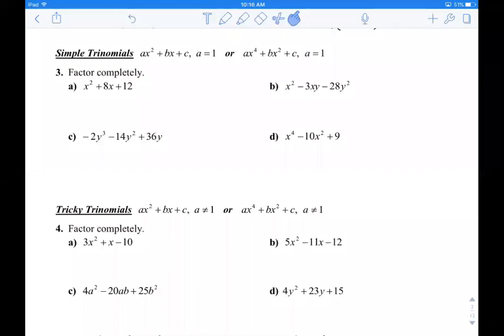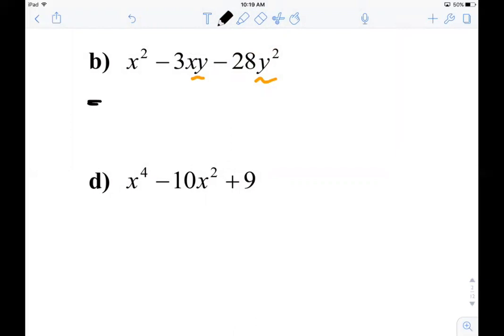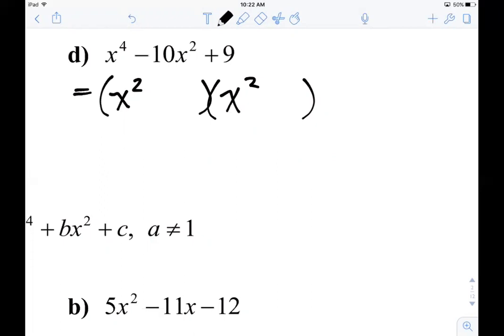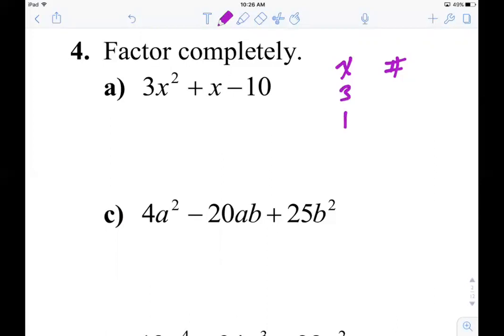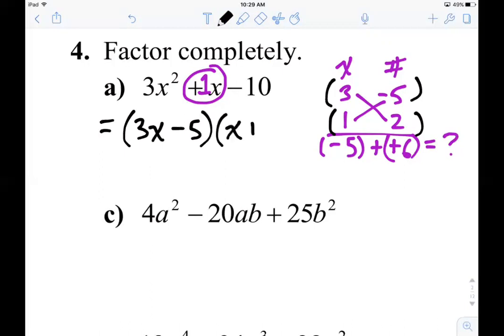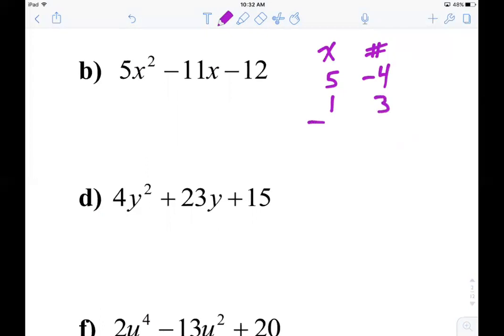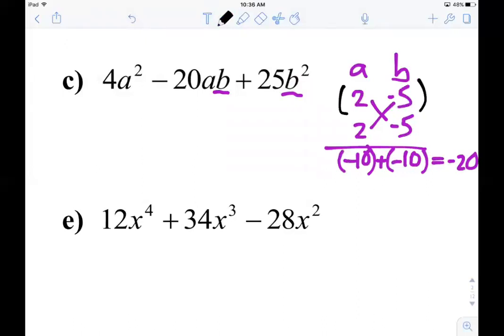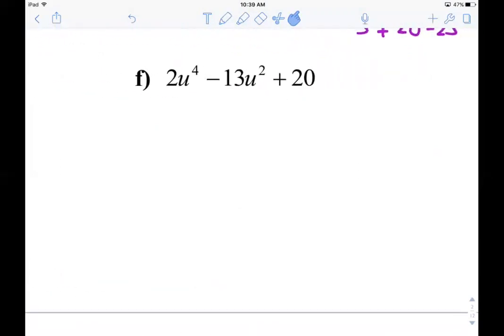1.2B Review of Factoring Techniques Part B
Blank Notes